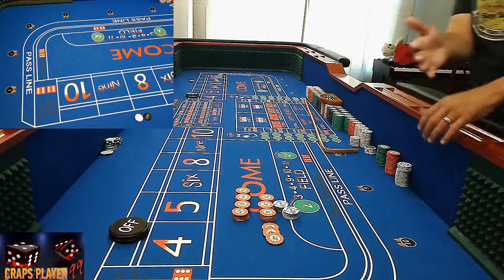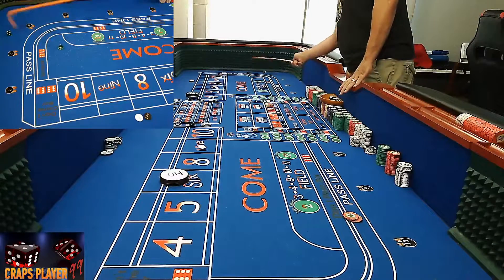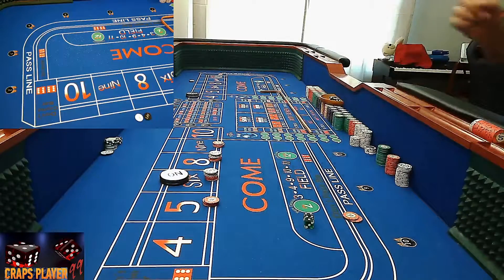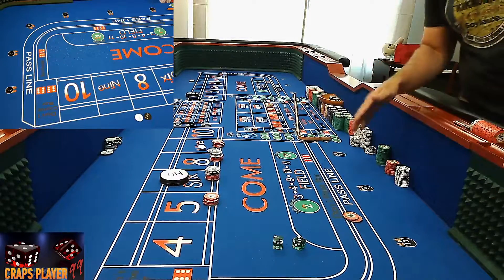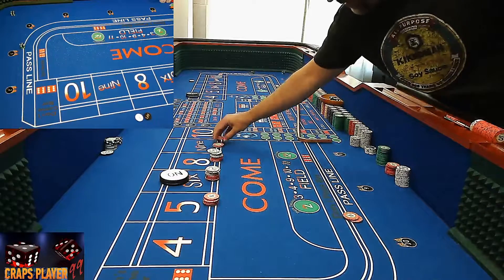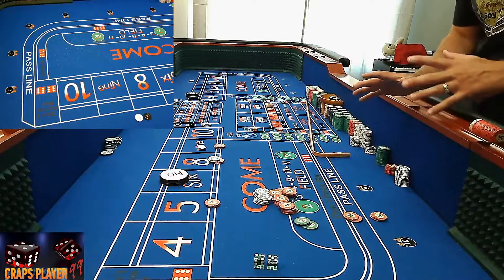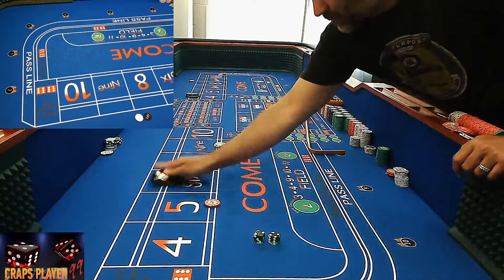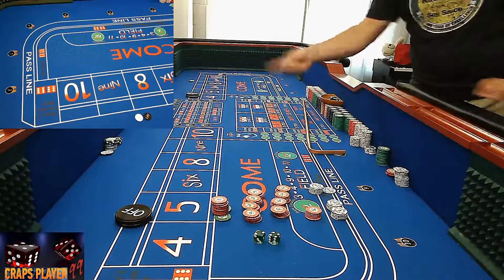CrapsPlayer 66 Inside Betting Strategy (REPOST)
I want to say first off...

I, in NO WAY, condone or suggest Gambling. if you feel that you may have a problem with gambling, I would absolutely reach out for help.

I will be Testing various Craps dice sets, throwing techniques along with betting styles and how they react on my Craps Table.

Credits:

Staring: CrapsPlayer

Cameras:
Spedal Webcam

eMeet Cam

   -- Many, Many More --